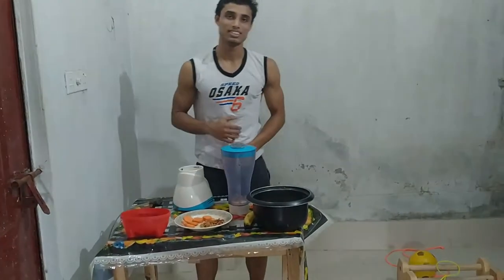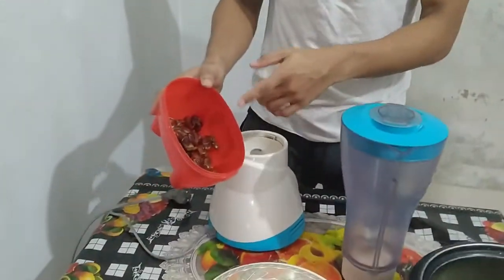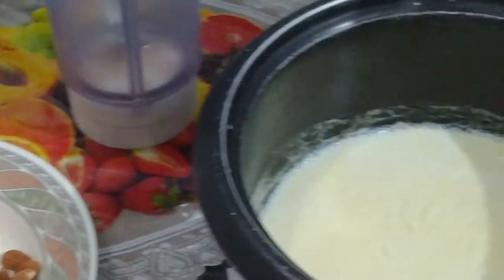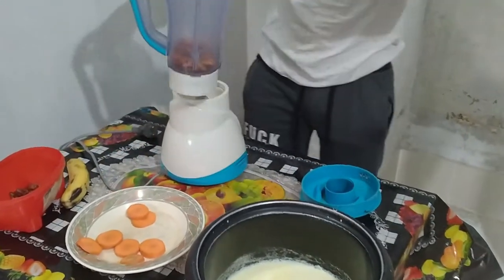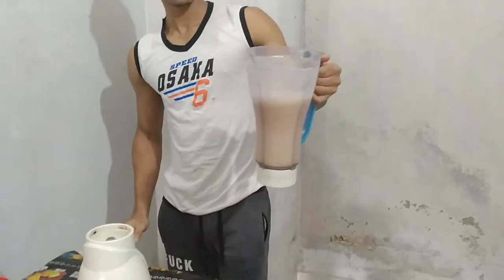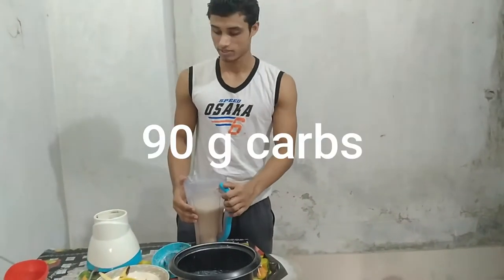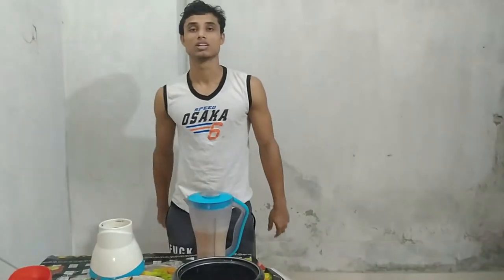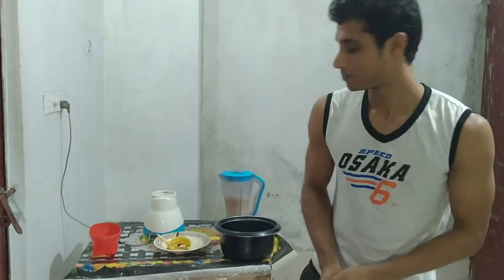How To Make A Killer Shake || Anik Aesthetic Boy💪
Anik Aesthetic Boy Shows You How To Make A Killer Shake . So, Follow This Video Along .